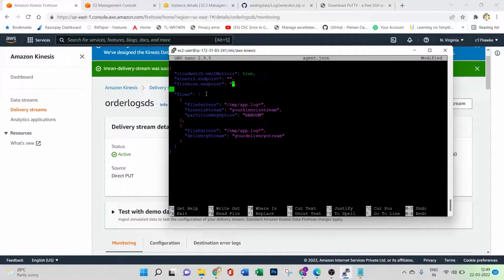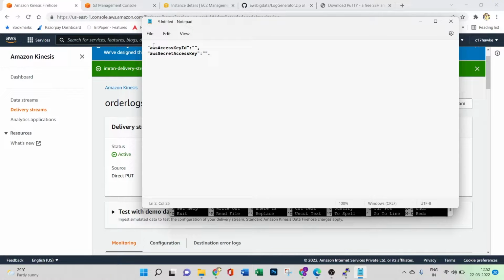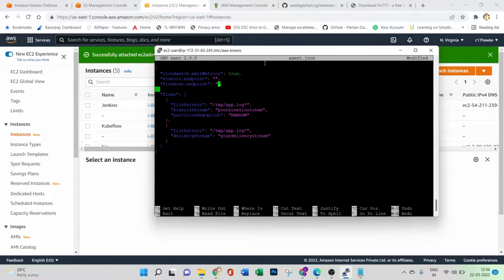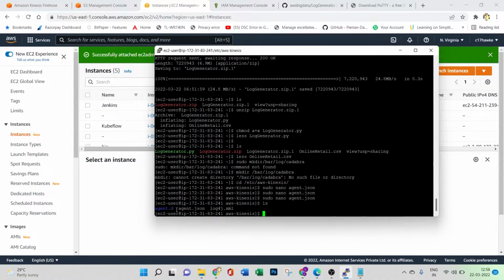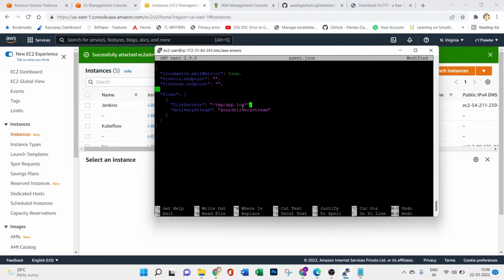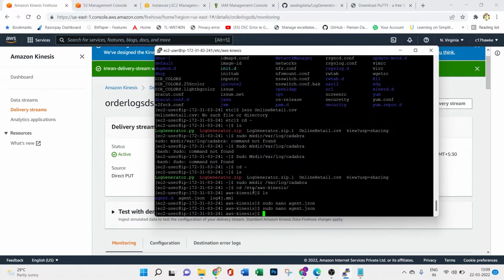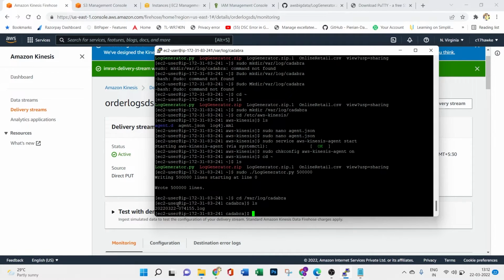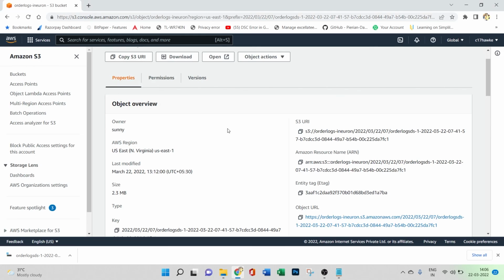Kinesis Firehose, Part 4 | AWS BigData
Amazon Kinesis Firehose is the easiest way to load real-time, streaming data into Amazon Web Services (AWS). It can capture and automatically load streaming data into Amazon Kinesis Analytics, Amazon S3, Amazon Redshift, and Amazon Elasticsearch Service, enabling near real-time analytics with existing business intelligence tools and dashboards you’re already using today. It is a fully managed service that automatically scales to match the throughput of your data and requires no ongoing administration. It can also batch, compress, and encrypt the data before loading it, minimizing the amount of storage used at the destination and increasing security.